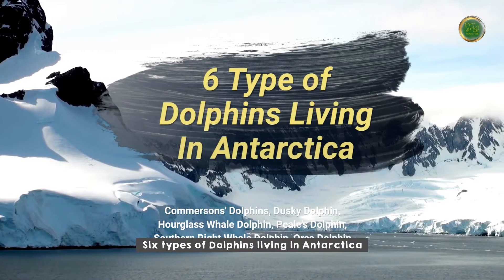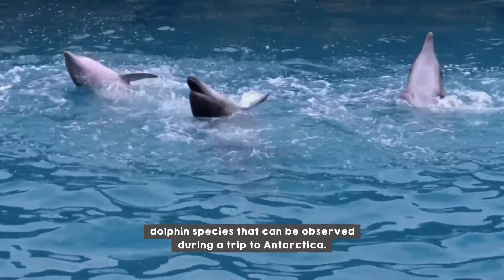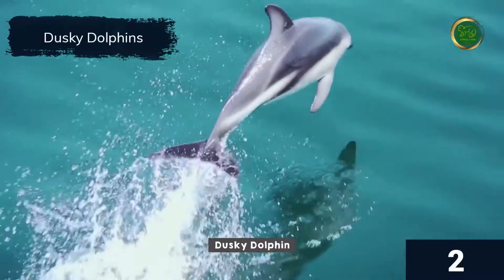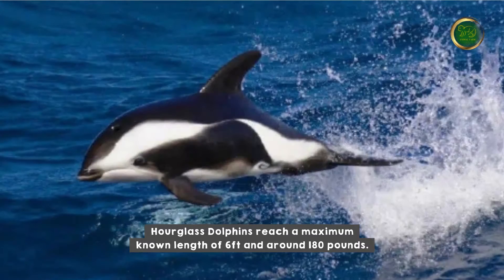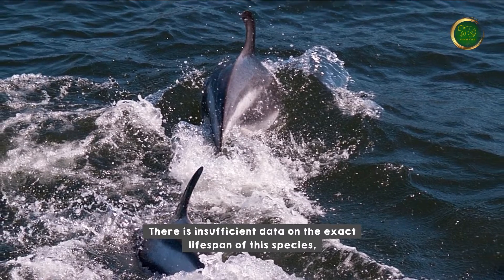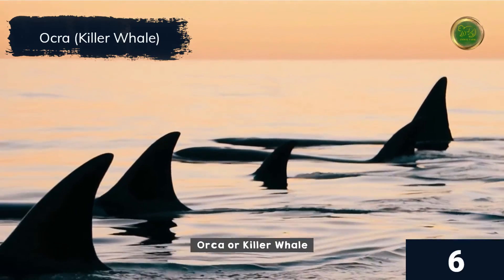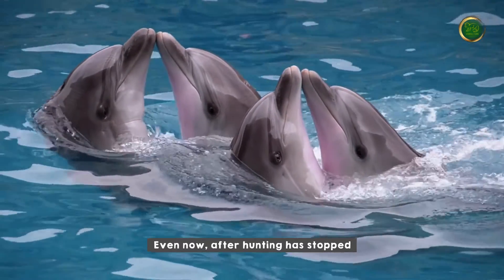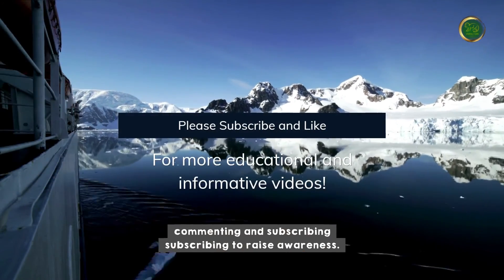Dolphins - Are Killer Whales Dolphins? - Guide for Dolphin Watching/Touring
Dolphins are highly intelligent intensely social marine mammals that can be found in the world's oceans, seas, and some rivers.

The Antarctic is home to some of these dolphin species that can be observed during a trip to Antarctica. In this video, we will discuss 6 types of Antarctic Dolphins.

Like every other creature in Antarctica that relies on sea ice, climate control is a serious threat to the seal population.

Animal Farm is asking you to help with conserving the worlds' dolphin species and their associated ecosystems.